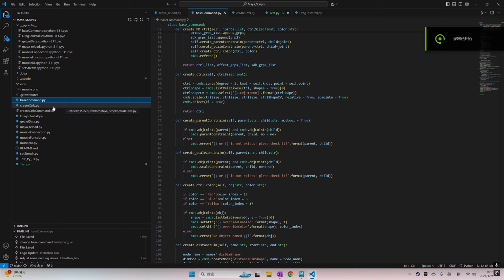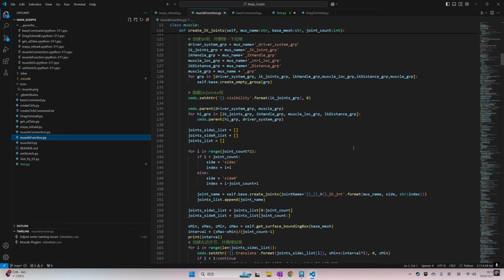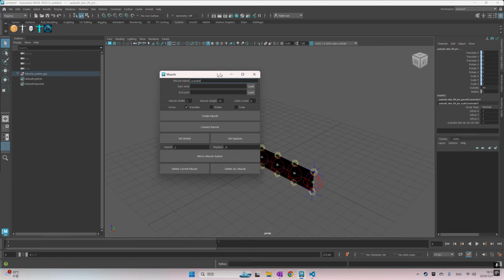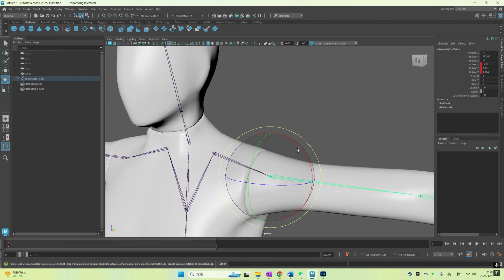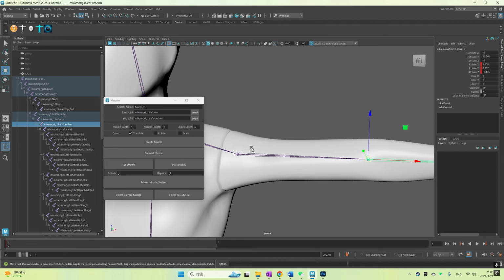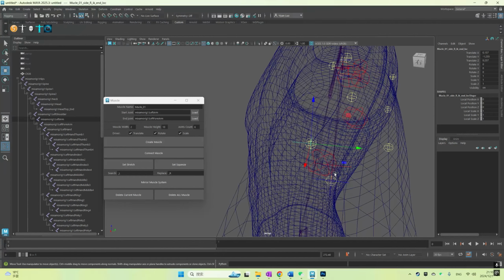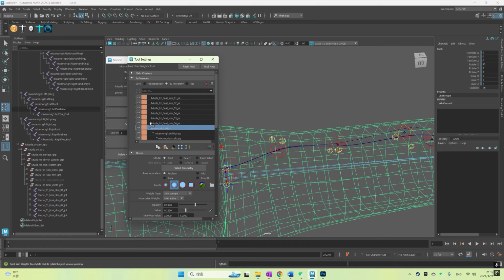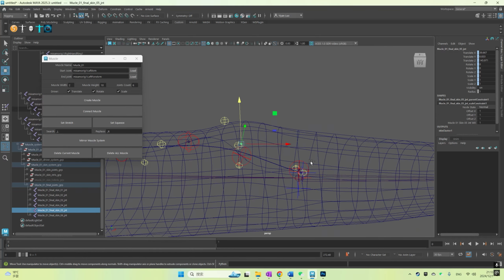肌肉运动插件 (Muscle Movement Plugin)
我使用Python编写了面向Maya的肌肉绑定插件，旨在帮助动画师和绑定艺术家通过程序化绑定工作流程快速高效地创建肌肉控制骨骼。该插件的功能包括关节创建、控制器生成、肌肉控制骨骼设置、平滑蒙皮、毛囊创建以及自定义控制器配置。借助这个工具，你可以自动化复杂的肌肉绑定流程，显著提高工作效率，并最大限度地减少重复性任务。 (I use Python to develop a muscle rigging plugin for Maya, designed to help animators and rigging artists quickly and efficiently create muscle control bones through procedural rigging workflows. The plugin's features include joint creation, controller generation, muscle control bone setup, smooth skinning, follicle creation, and custom controller configuration. With this tool, you can automate complex muscle rigging processes, significantly enhance productivity, and minimize repetitive tasks.